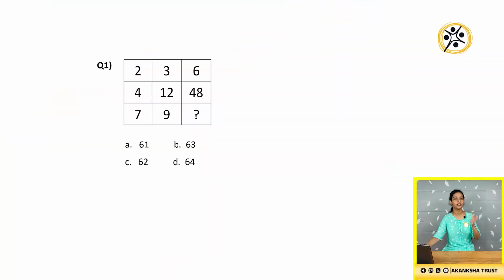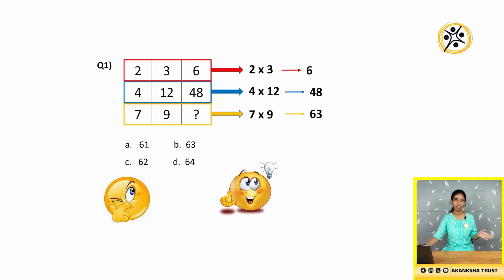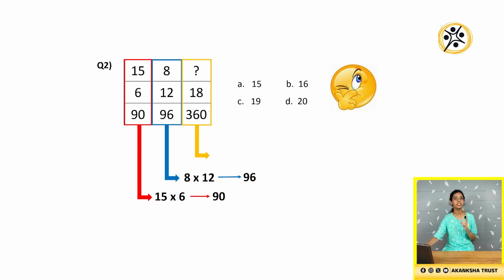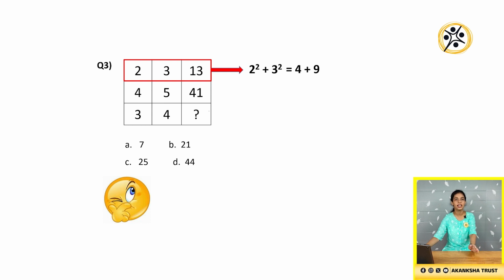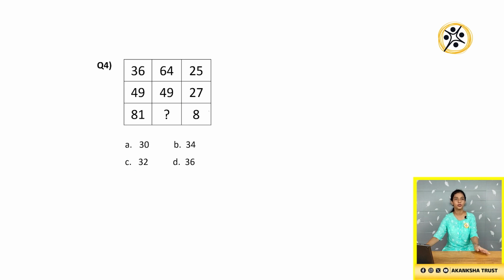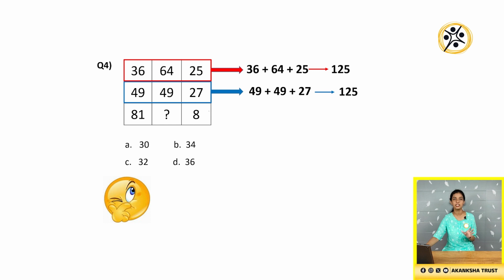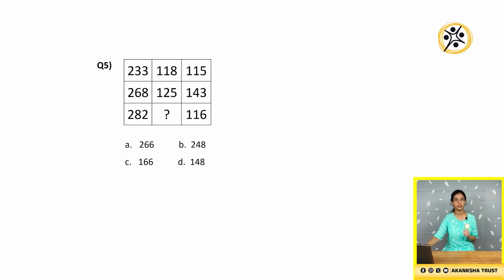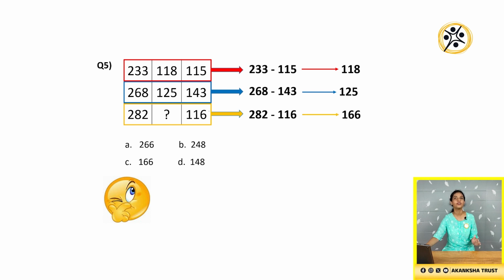Matrix (Numbers) - Episode - 2 | Akanksha Charitable Trust (R) | NMMS & Aptitude & GMAT